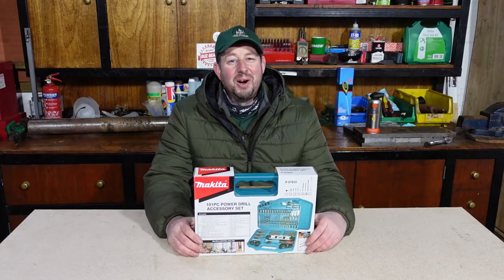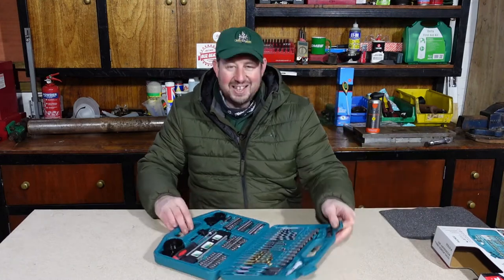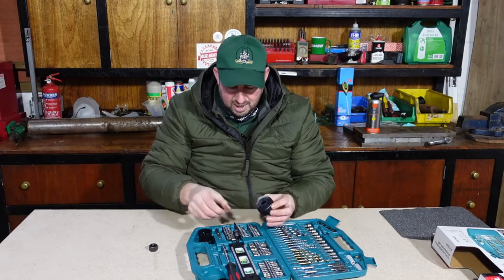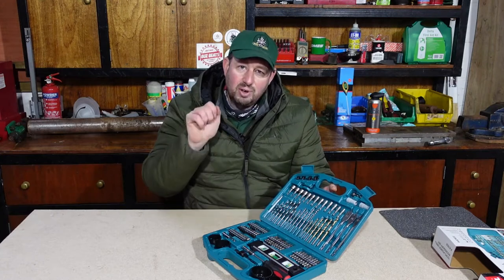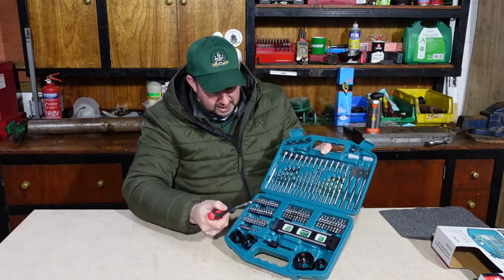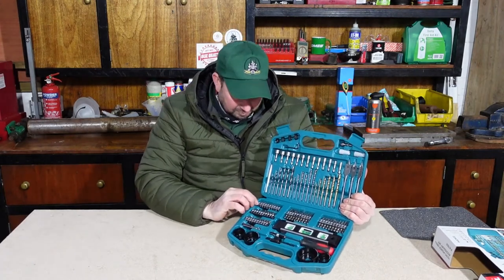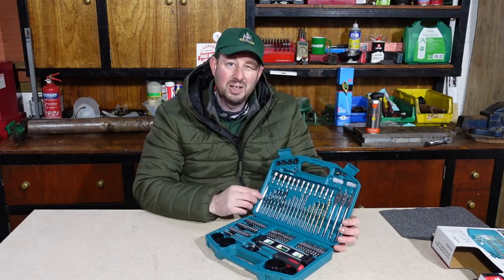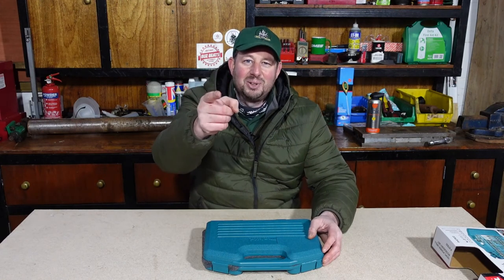Review of the Makita 101 Piece Power Drill Accessory Set - workshop tool toolbox by Jimmy the Mower